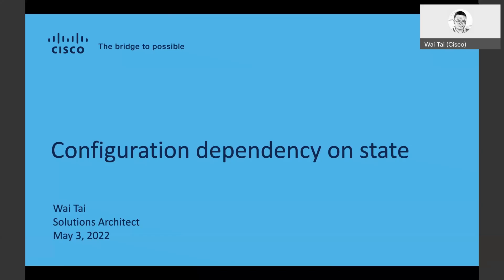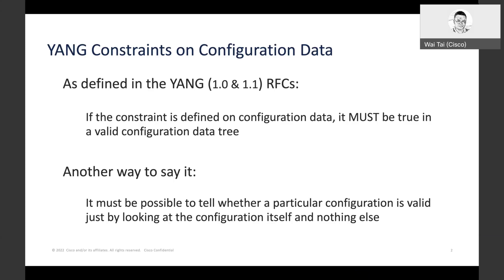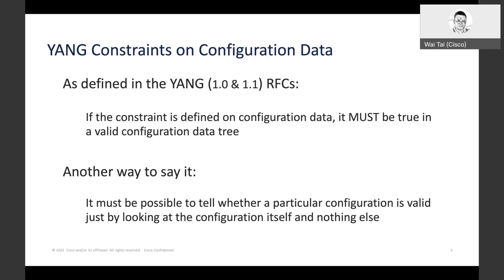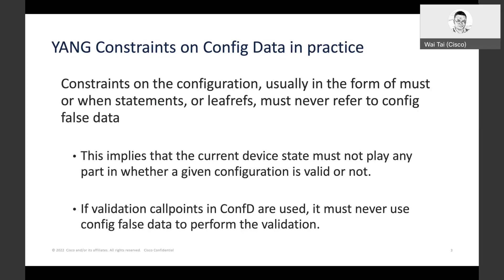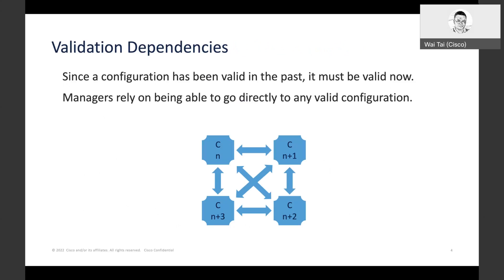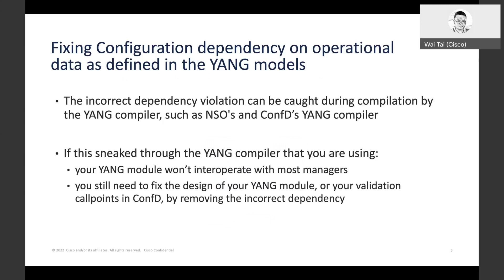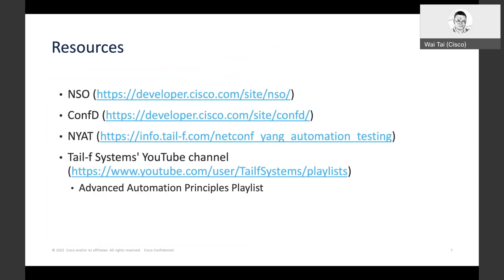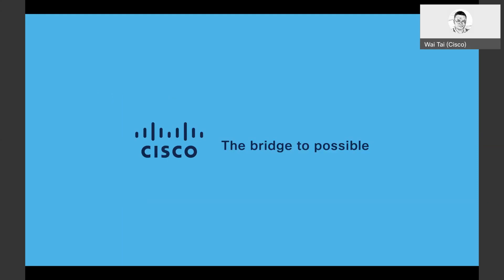Configuration dependency on state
This video describes why you shouldn't have in your YANG data model or NETCONF implementation any dependency on state data in your configuration.  It is part of the video series on Advanced Automation Principles.